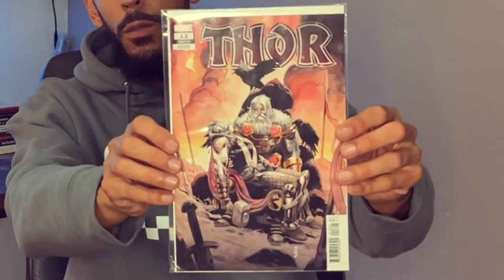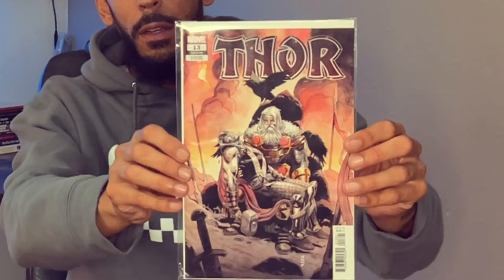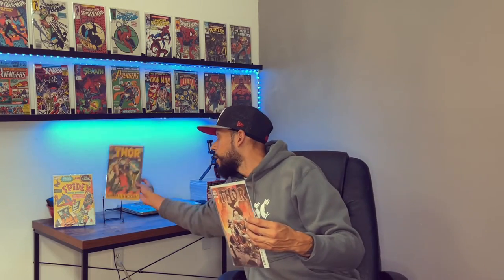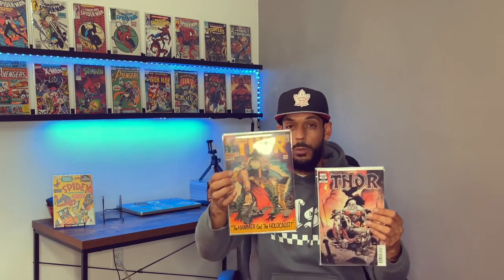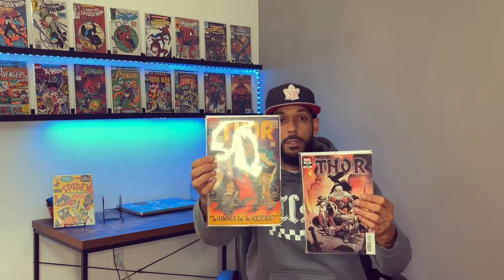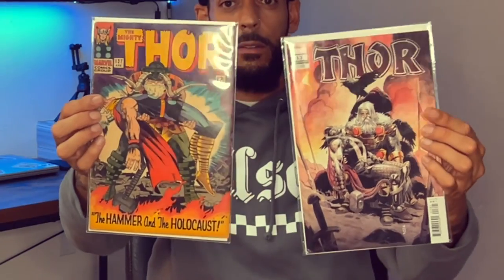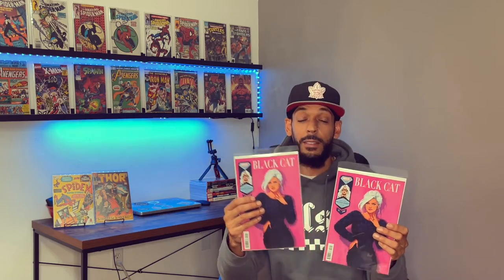NEW COMIC BOOK DAY 03/31/21 !!! MARVEL, DC, IMAGE, BOOM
Welcome to Empyre Comics!

This is my channel where I talked about comic books. Unboxings, comic book hauls, road trips, spec talk, movie reviews, TV show reviews and whatever else comes my way.

Comic books, comic book reviews, comic book hauls, comic book key issues